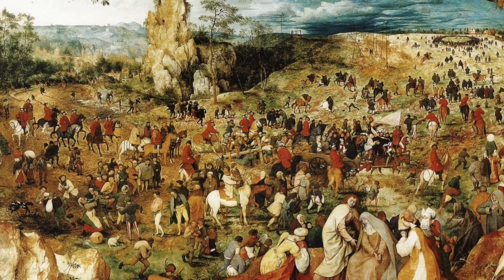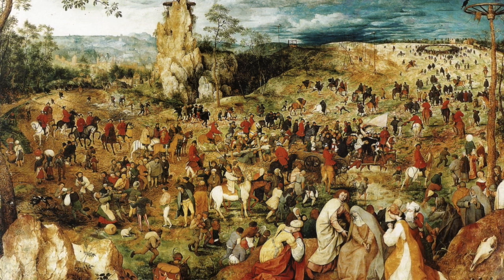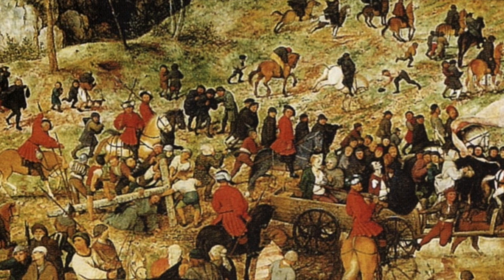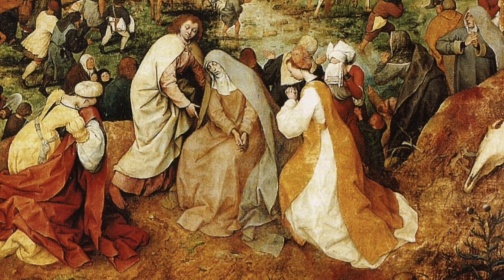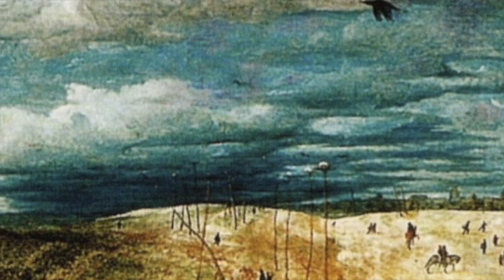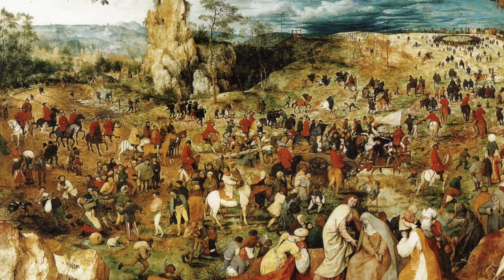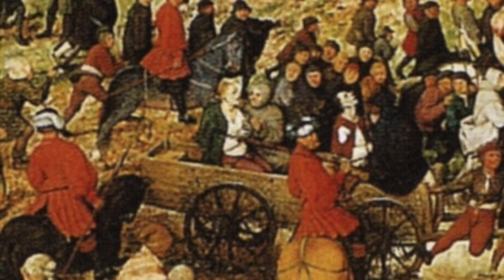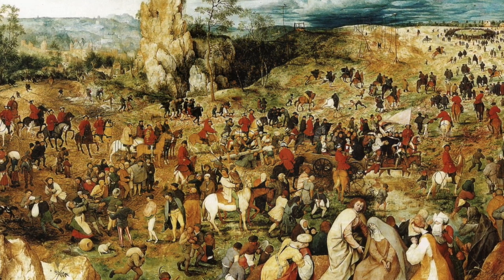The Procession to Calvary ARH:128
The Procession to Calvary